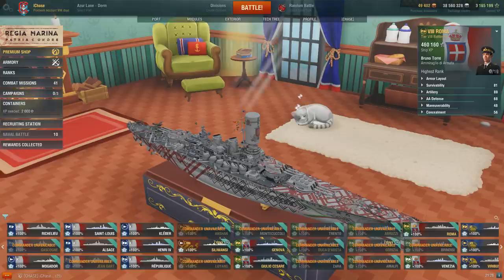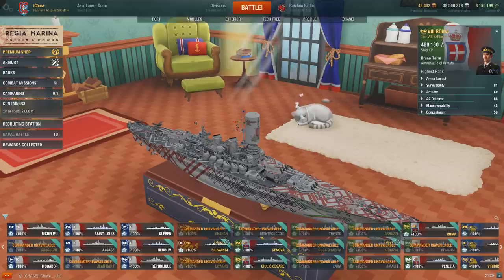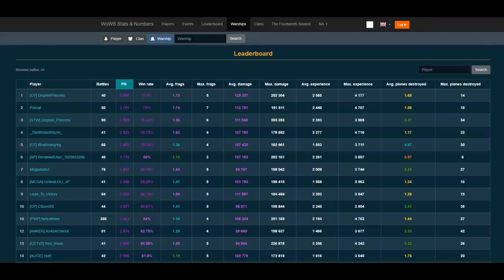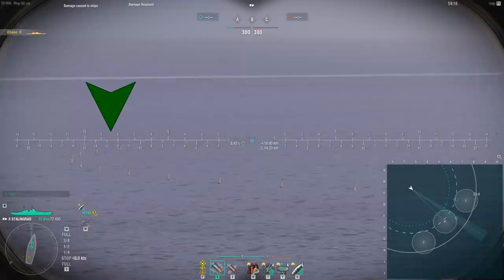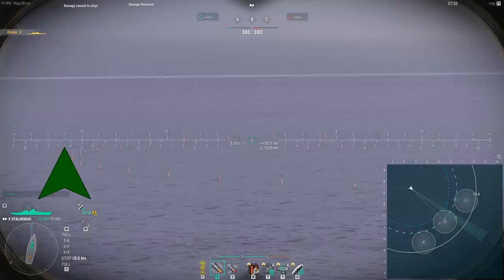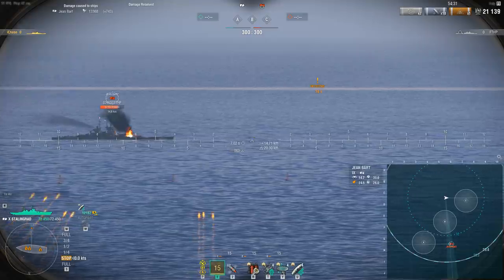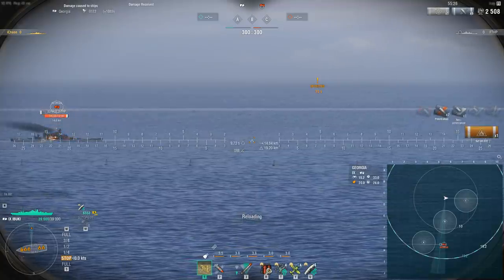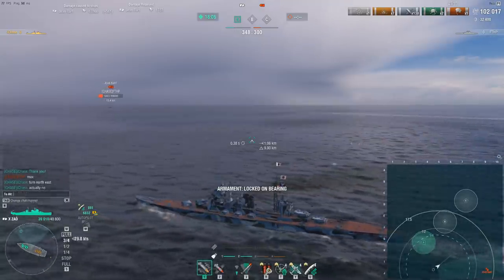How to Get Good at World of Warships Episode 3: Aiming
In episode 3, I cover the fundamentals behind aiming. I cover how to get accurate first salvo accuracy against broadside targets and the basics of aiming at angled targets. I hope this episode is helpful to you all.

useful stats websites to help you find people to compare your performance